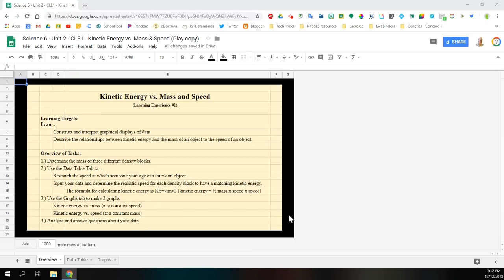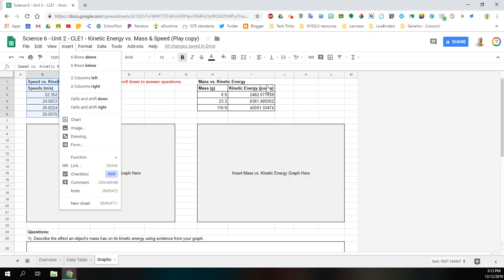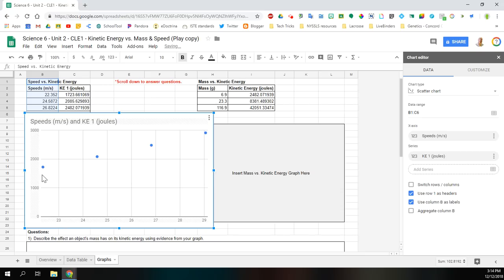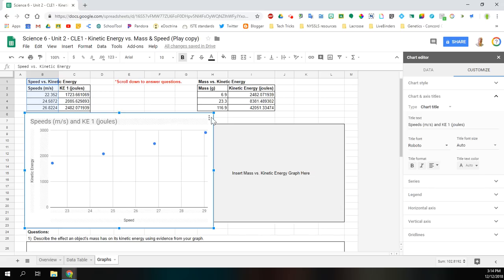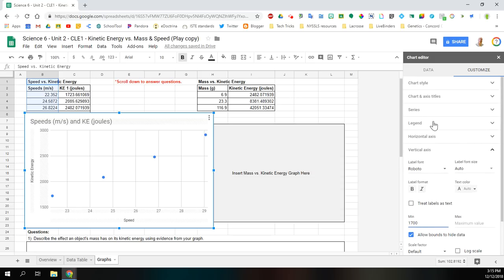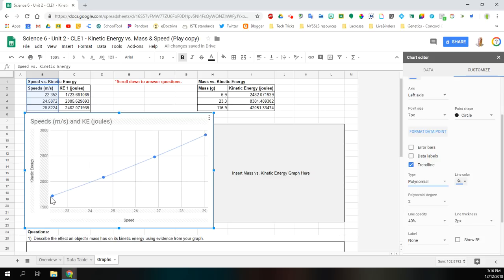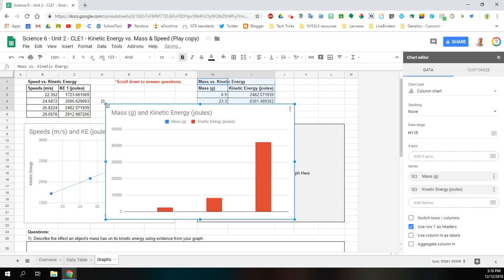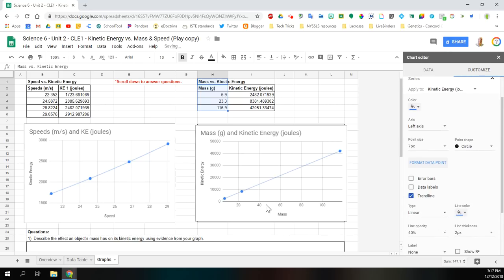Kinetic Energy vs. Mass and Speed (Graphing Tutorial)